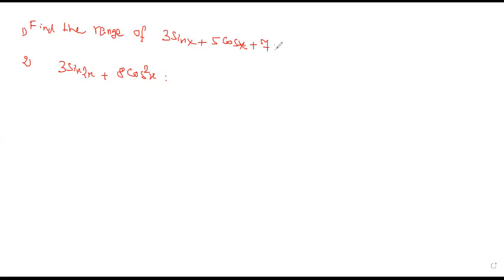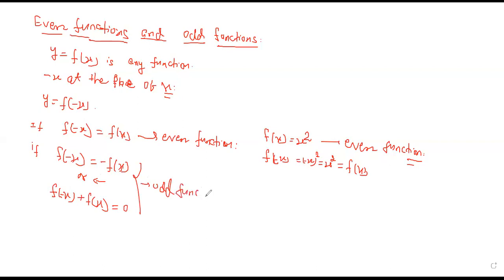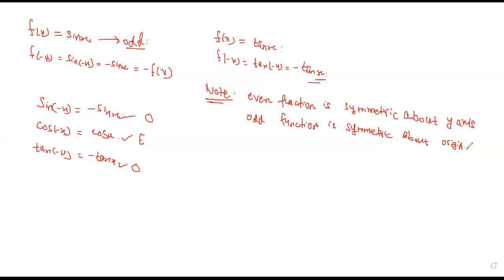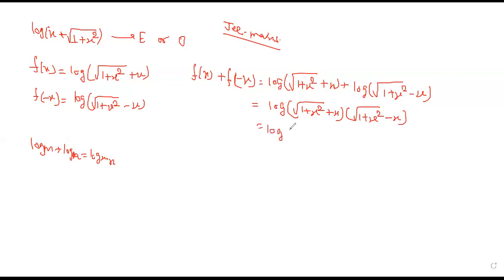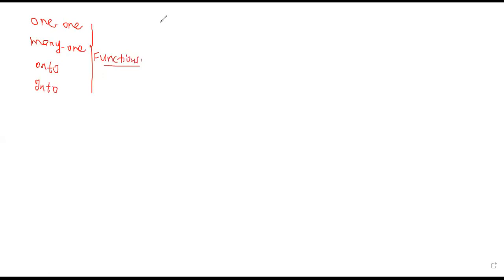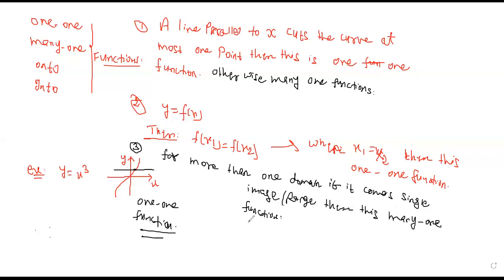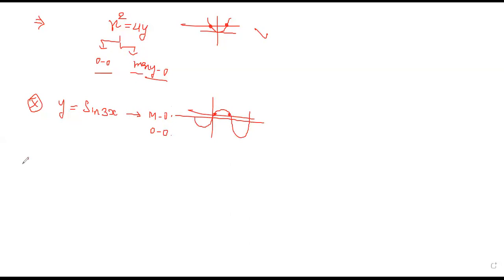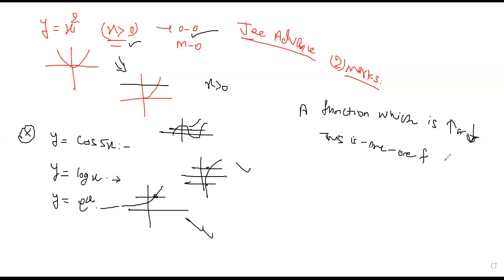Learnivio | Maths Lect 12th Maths JEE 01-09-2024